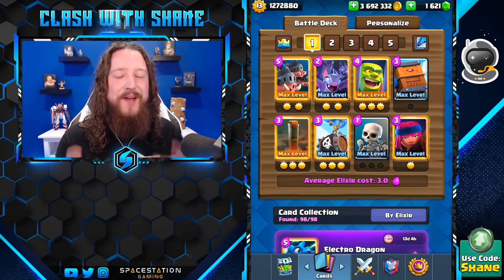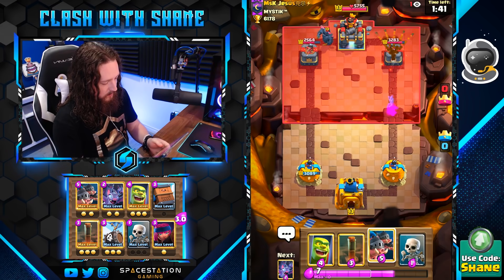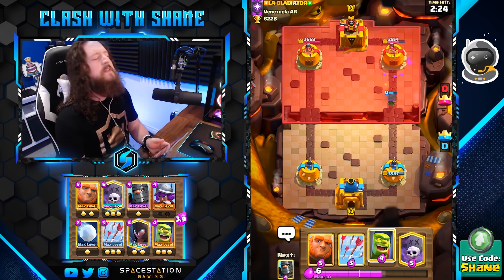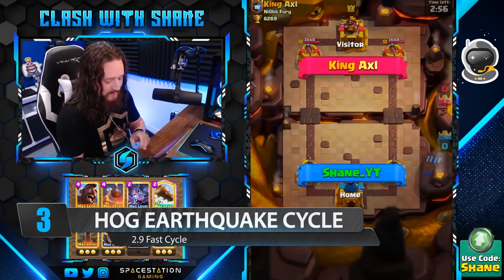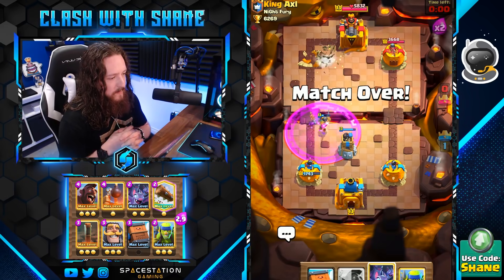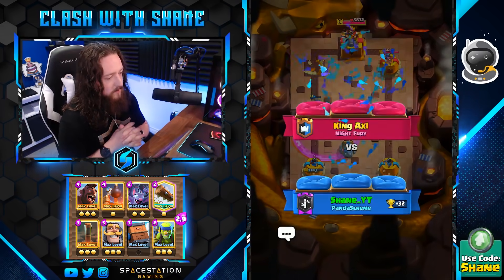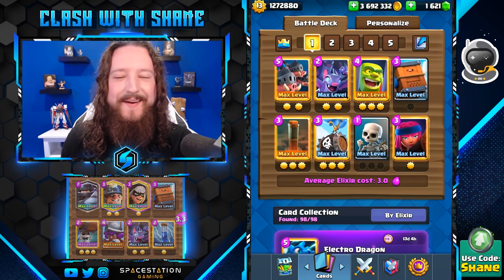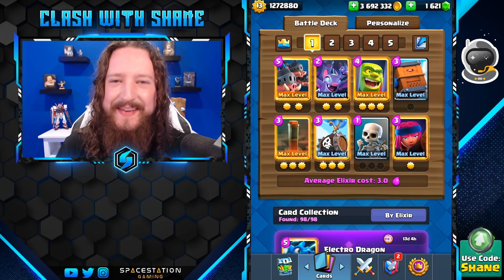*NEW!* TOP 5 STRONGEST DECKS IN CLASH ROYALE NOW!! EASY WINS!!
Best Deck in Clash Royale Legendary Arena 13 2020 for Trophy Pushing on Ladder. Best Hog Rider Deck, Best Mega Knight Deck, Best Graveyard Deck, Best Miner Deck, Best Wall Breakers Deck, Best Royal Hogs Deck, Best Musketeer Deck, Best Giant Deck, Best Royal Giant Deck in Clash Royale. Top 5 Strongest Decks in Clash Royale.

Clash Royale Clan 2: CLANwithSHANE

Clash of Clans: Nasty Sauce